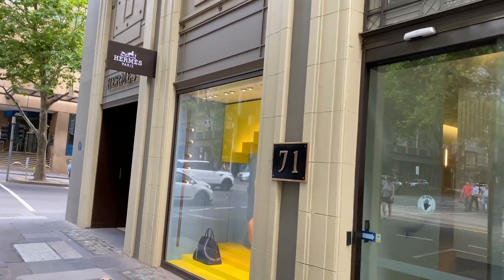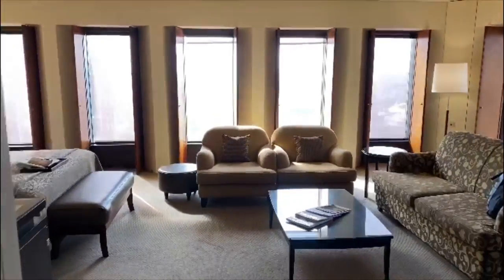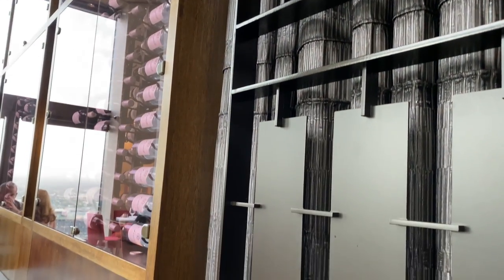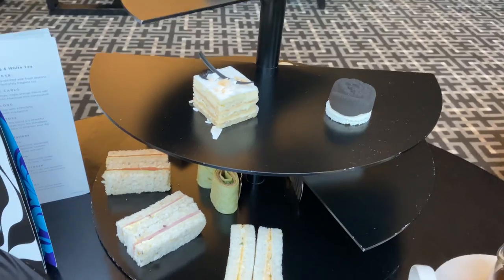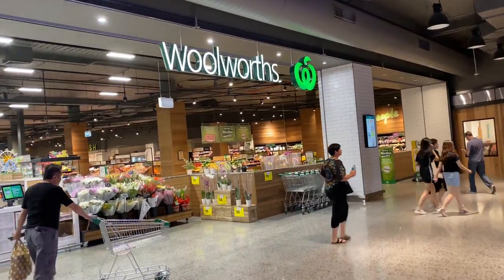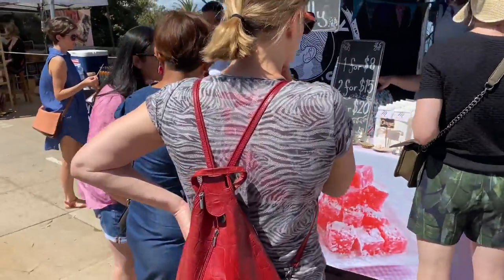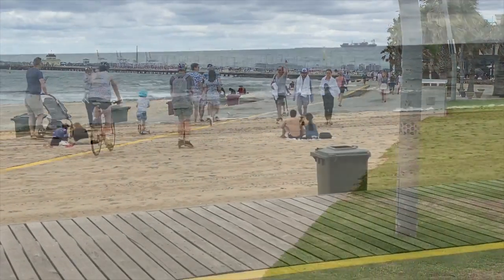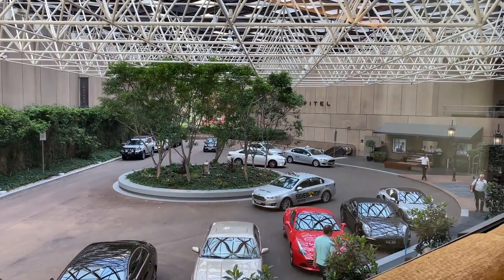Sofitel Melbourne at Collins Suite Review (Melbourne Trip final episode)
In this final episode of my Melbourne trip, I'll take you to St Kilda and enjoy their beautiful beach, Esplanade Sunday Market, cakes at Acland Street and, surprise! Midsummer Pride Parade! Also I'm taking you to the Docklands to visit their outlets! Plus my hotel review of Sofitel Melbourne!